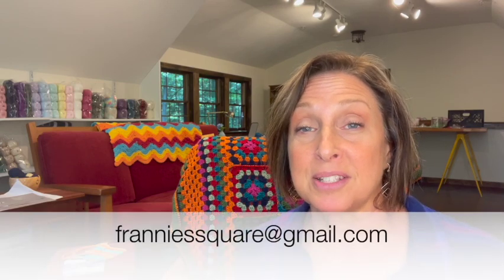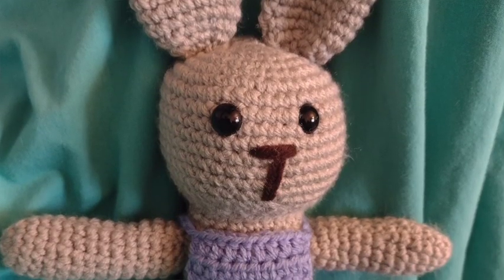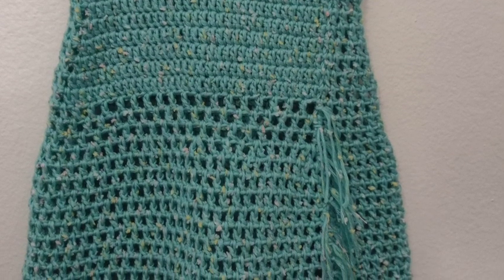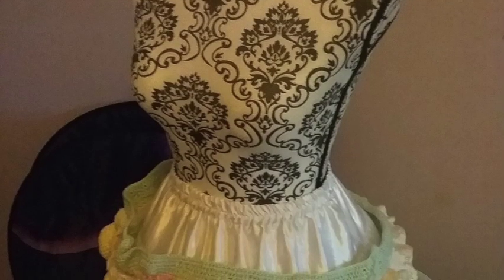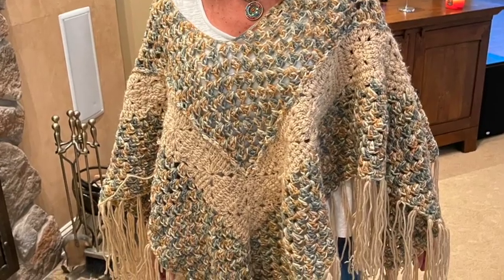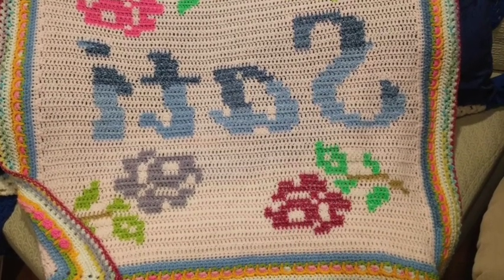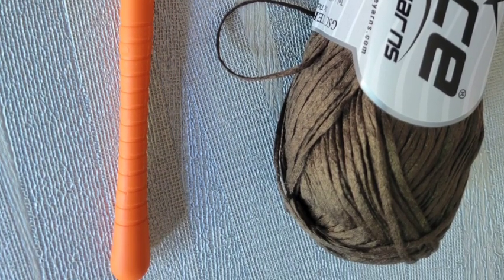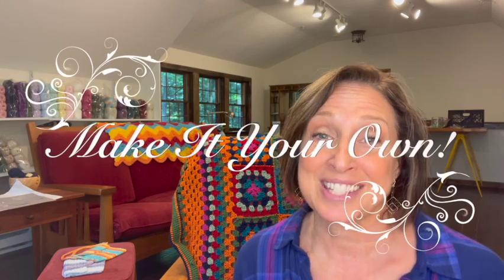Show & Tell Episode 3 | Crochet Projects from our Community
Join me as we take a look at what the crocheters in our community are doing.